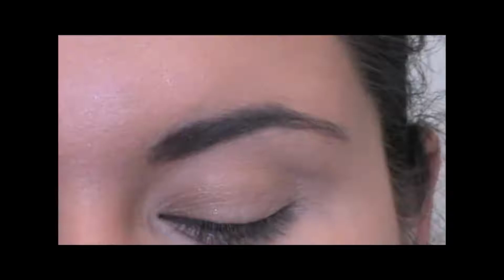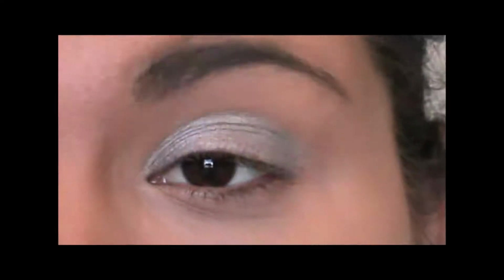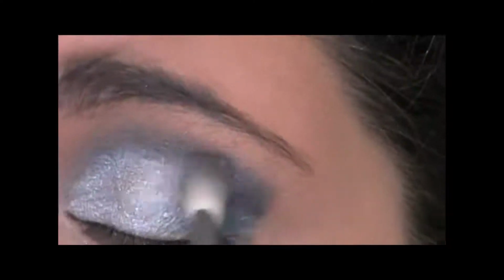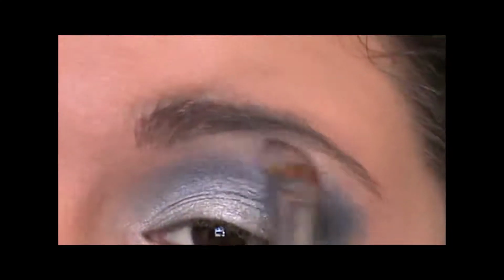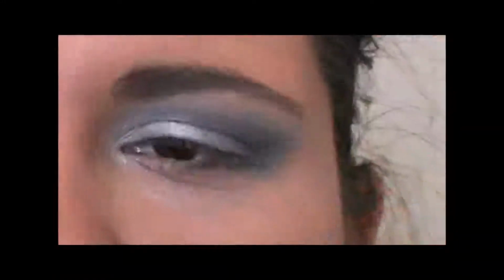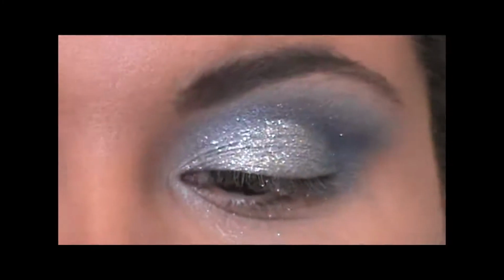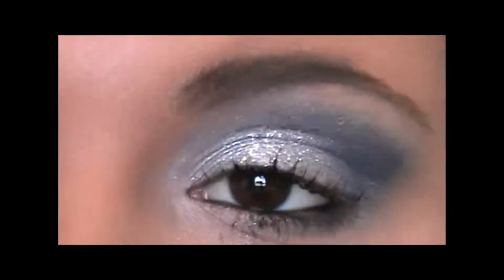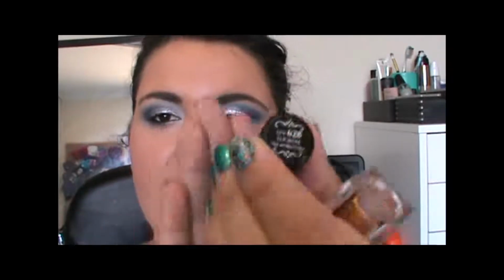Holiday Tutorial - Winter Glitter Glam